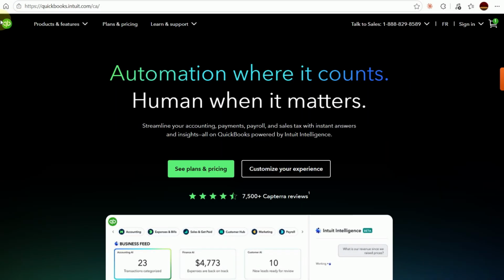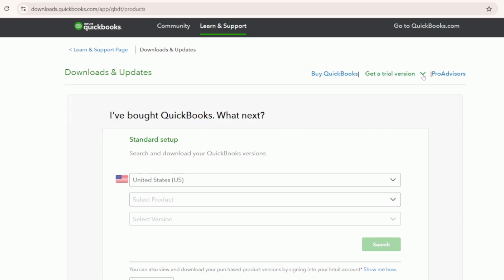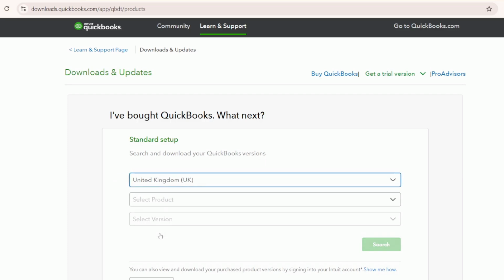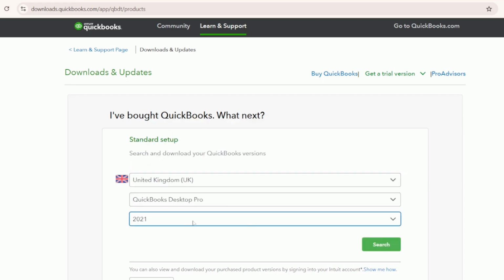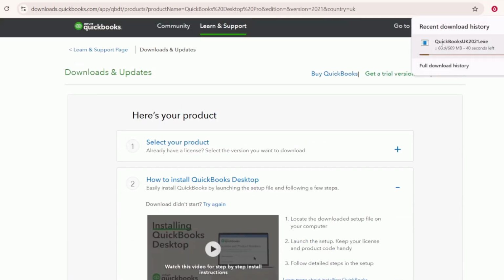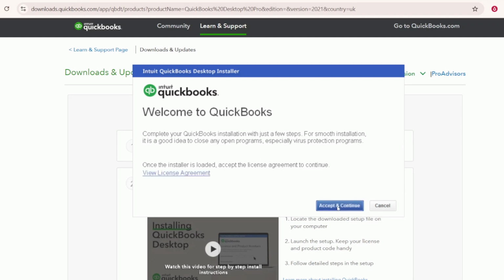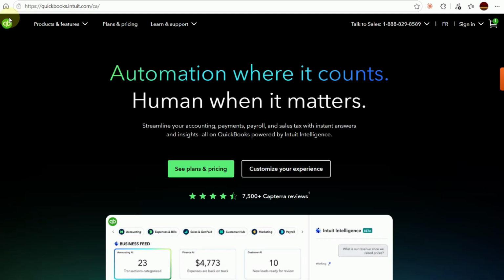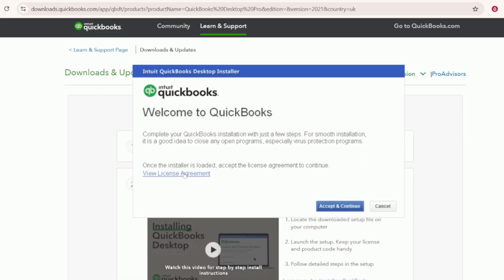QuickBooks Desktop How to Download & Install 2026 Setup & Installation Guide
Learn how to download and install QuickBooks Desktop step-by-step in this beginner-friendly 2026 setup guide. In this video, I’ll show you how to download QuickBooks Desktop, install the software on your computer, activate your license, complete the initial setup, and start using QuickBooks Desktop for your business.

Perfect for small business owners, accountants, bookkeepers, freelancers, and QuickBooks beginners.

On this channel, we cover:

CRM systems
Marketing automation
Sales funnels
Lead generation
Email automation
Workflow automation
No-code tools